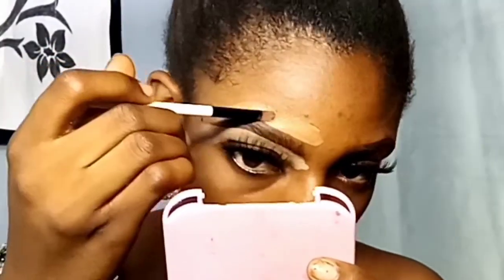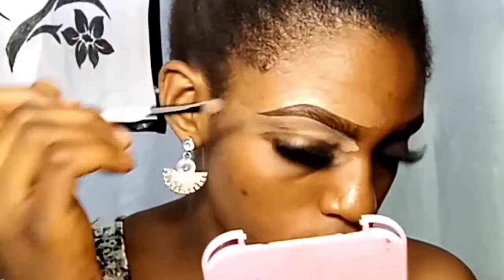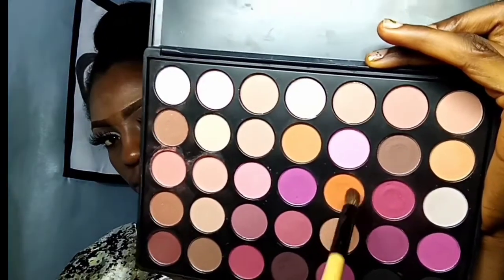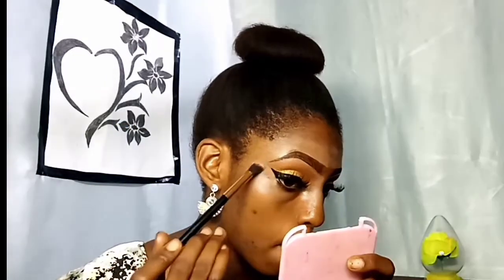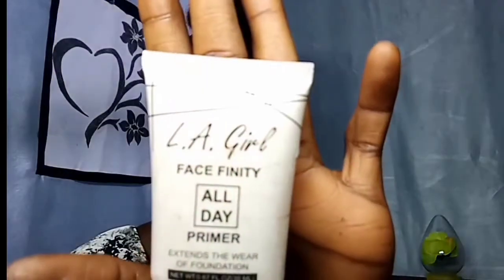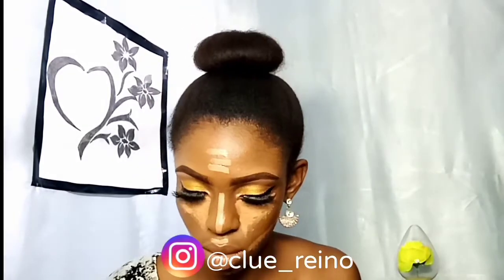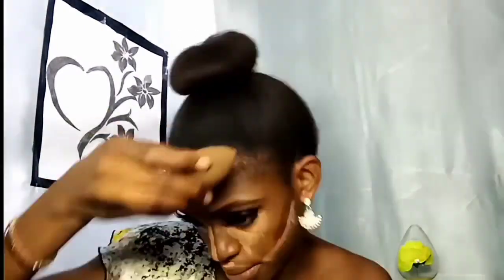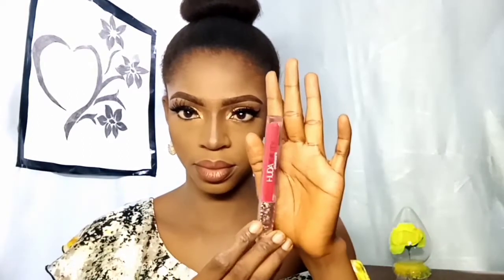HOW I DO MY MAKEUP FLAWLESSLY WHILE WEARING LONG LASHES/CLUE REINO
Flawless yellow makeup
Hi loves

It was fun filming, I really did enjoy creating this look today.